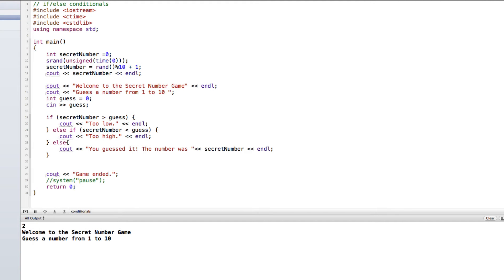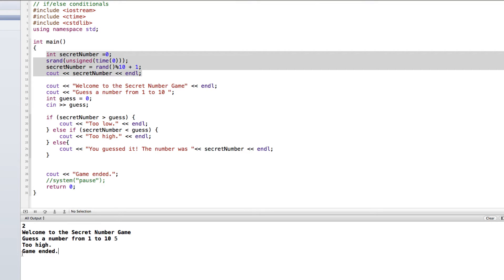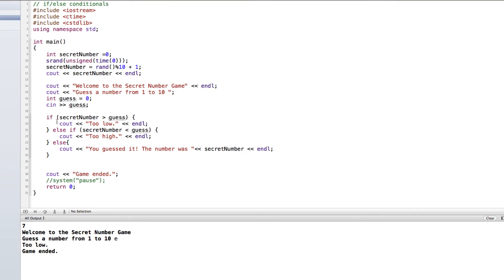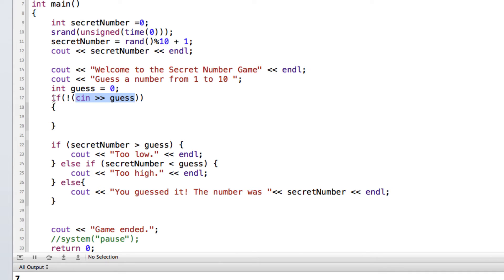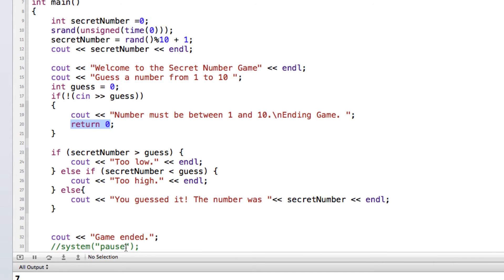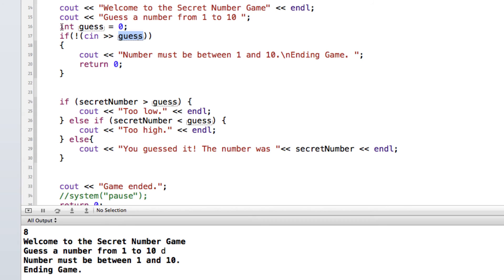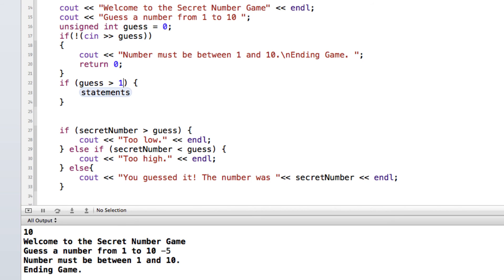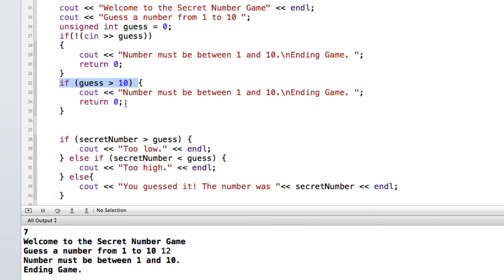Basic Number Validation in C++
Demonstrates how to check and make sure number values between 1 and 10 are entered into a program.